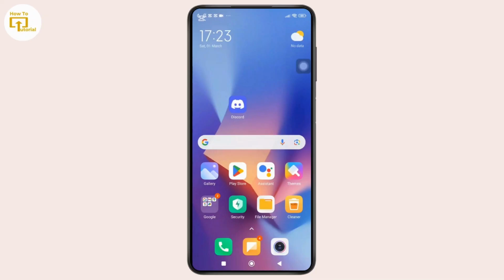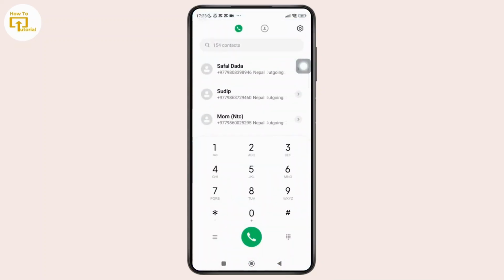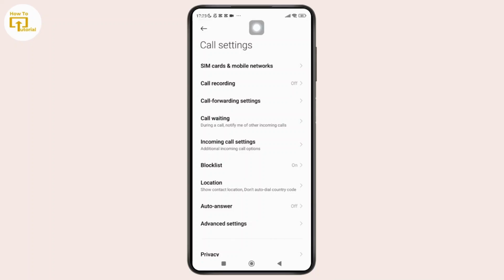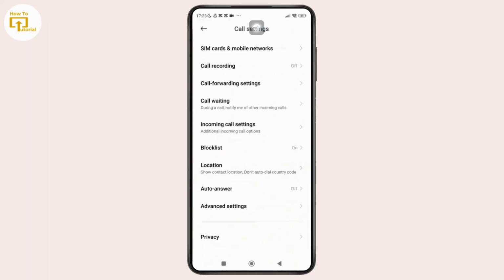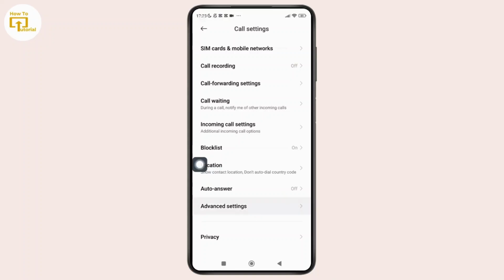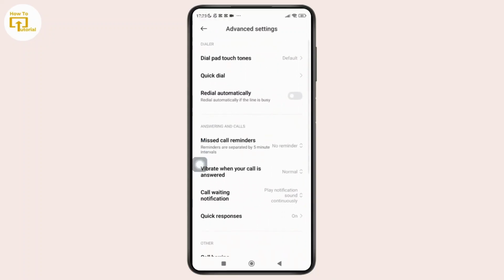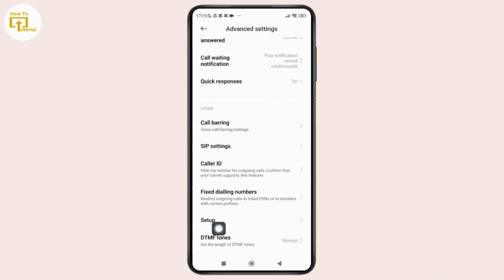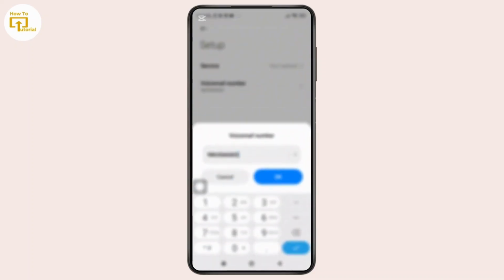How to Turn Off Voicemail on Android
How to Turn Off Voicemail on Android @LoginHelps
Want to turn off voicemail on Android? In this quick tutorial, I'll show you two easy methods to disable voicemail on your Android device. You can either contact your service provider or manually remove the voicemail number from your phone settings. Follow the step-by-step guide to get rid of voicemail easily! ✅

📖 Chapter Timestamps

00:00 - Introduction
Learn how to turn off voicemail on Android easily.

00:10 - Method 1: Contacting Carrier
Call your service provider to disable voicemail.

00:35 - Method 2: Phone Settings
Manually remove the voicemail number from your device.

01:10 - Final Steps
Confirm changes and ensure voicemail is turned off.

01:25 - Conclusion